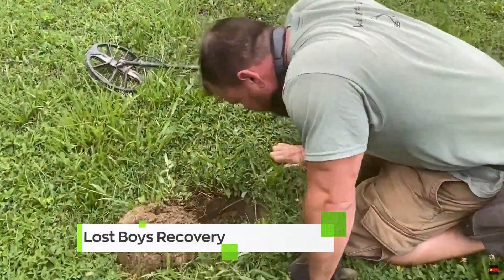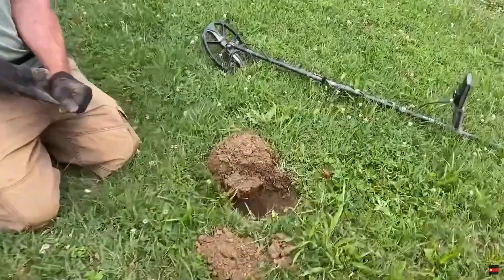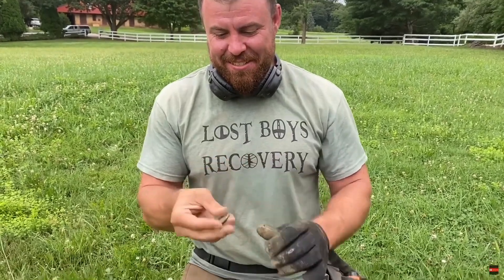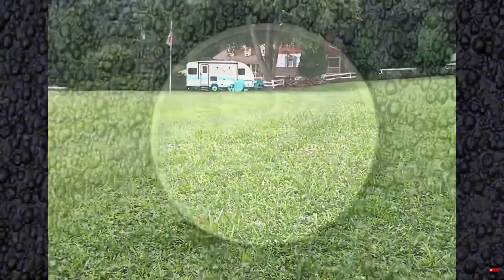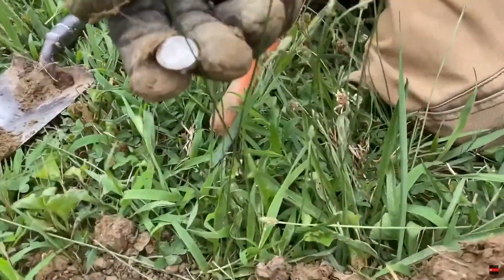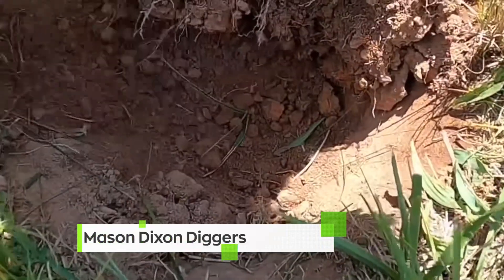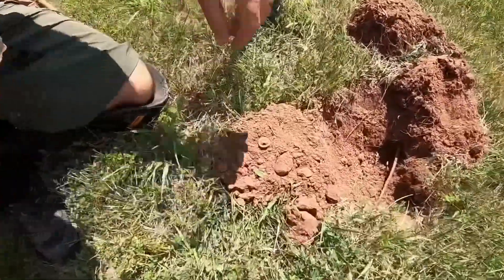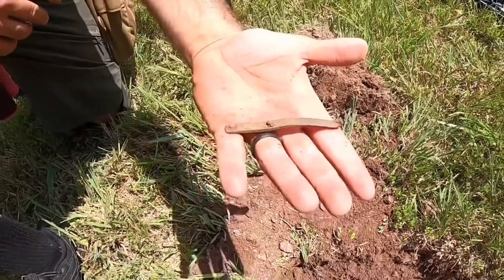Metal Detecting Find Of A Lifetime | Dreams Come True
After years of searching, this treasure hunter, discovers his metal detecting find of a lifetime.  A gold coin found metal detecting. 🏴󠁺󠁡󠁦󠁳󠁿 Valuable Metal Detecting Finds
This week metal detectorists find old silver coins, and amazing old relics are unearthed.  Come catch gold fever as we go metal detecting in search for those elusive gold coins.

The Weekly Dirt is a weekly review of some of my favorite metal detecting channels on YouTube and a showcase of their metal detecting finds found using a metal detector . New episodes are posted every Sunday.

Chapters:
0:00 From Across the World
0:20 Check one of the Bucket List
2:51 Amazing Gold Coin Found
5:39 Cha. Ching
8:28 Incredible 17th Century Silver

And my Camera/Video gear:
Canon EOS M50 Mirrorless Camera ...
Canon 50mm F1.8 Lens ...
K&F Concept 58mm ND Filter ...
Samsung Galaxy S21 Cell Phone ...
Rode Microphones Wireless GO II ...
Rode VideoMic GO Lightweight On-Camera Microphone ...
Movo WMX-1 2.4GHz Wireless Lavalier Microphone ...
Regetek 73" Camera Tripod ...
Zeadio 2-in-1 Smartphone Video Rig ...
Vanguard Havana 48 Backpack for Camera Gear ...

Editing:
Adobe Premiere Pro | Video editing and production software ...

I have purchased most of my gear through them over the years and have always had great service and reliable delivery.  Use the links below as every purchase helps to support Adventures In Dirt to bring you better content in the future.  Dont forget to enter DK in all caps at checkout when you place your order.

Best 2021 Gift Idea for the Metal Detectorist in your life...Garrett MS-3 Wireless Z-Lynk Headphones